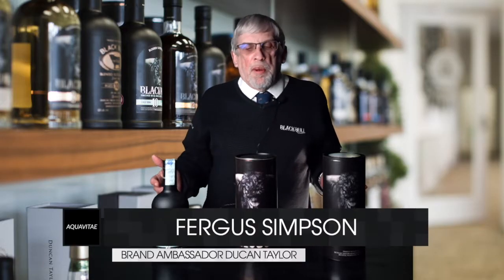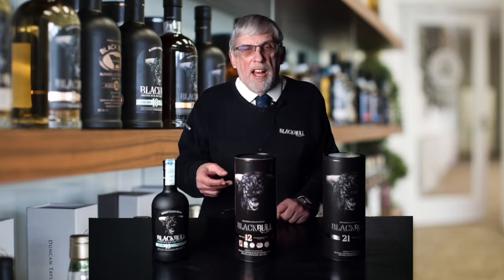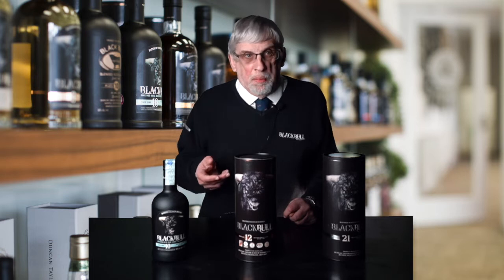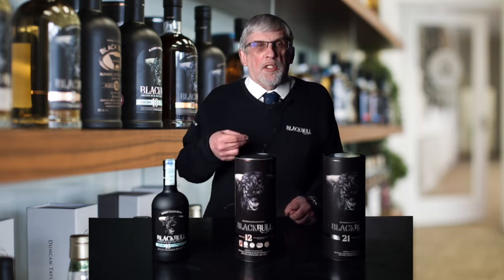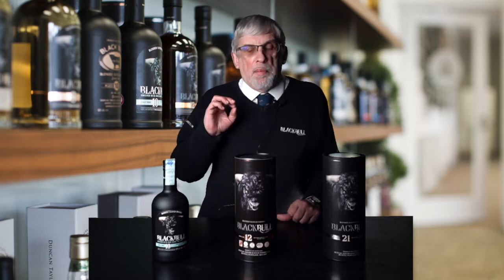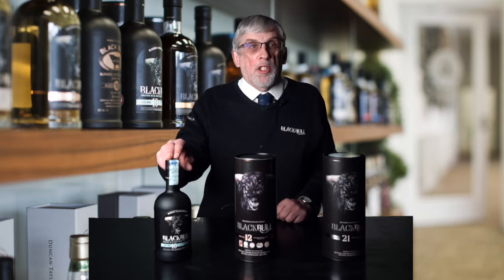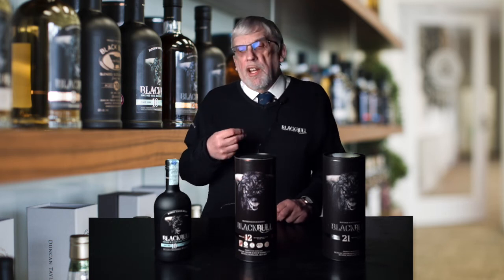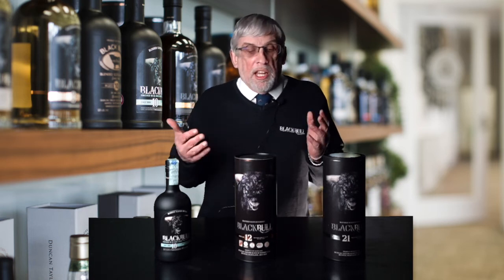Black Bull La Gamma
Aquavitae il miglior modo di bere Whisky
Black Bull è un marchio di Blended Scotch Whisky prodotto per la prima volta da George Willsher & Company di Dundee negli anni '60 dell'Ottocento, che divenne famoso dopo l'abrogazione del Proibizionismo negli Stati Uniti del 1933. Entro la fine degli anni '80 Black Bull era diventato un brand molto conosciuto negli Stati Uniti. George Willsher & Company fu acquisita da John Gross & Company alla fine degli anni '80 e successivamente acquisita dall'imbottigliatore Duncan Taylor negli anni '90. Oggi, Black Bull è venduto in tutto il mondo ed è stato riconosciuto con diversi premi, tra cui le medaglie d'oro dell'International Spirits Challenge e Best Scotch Blended Whisky Awards dal World Whisky Award.

Black Bull è prodotto senza filtrazione a freddo, consentendo al carattere di ogni whisky accuratamente selezionato di risplendere al massimo del suo potenziale, risultando in una miscela unica che è eccezionale nel suo campo.
Acquista ora:
Produttore Marco Casavecchia Aquavitae
Regia albertosikera
Produzione becreart
Drink Responsibly
DRINKiQ.com
Visita:
Tutti i diritti riservati Copyright
Visita:
Becreart :
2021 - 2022 Numero di licenza 26...
Il canale Youtube Aquavitaetv è dedicato al mondo del Whisky, vino, dei distillati e del caffè. un viaggio di sapori.
Produzioni in esclusiva di Aquavitae.tv, in collaborazione con le migliori aziende Italiane.